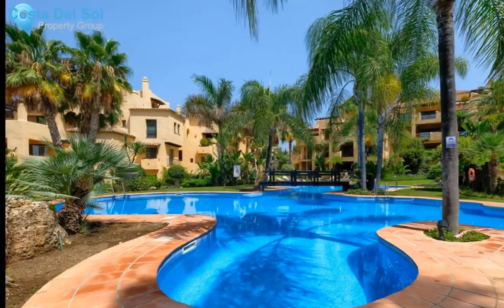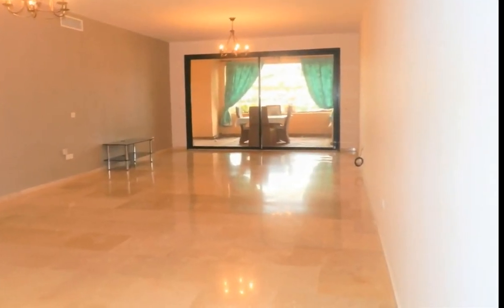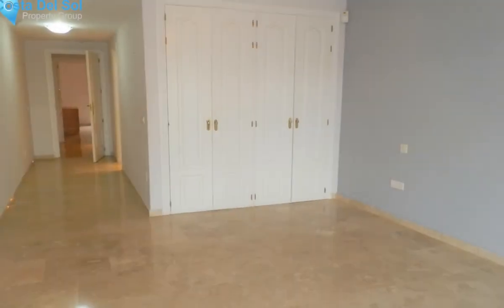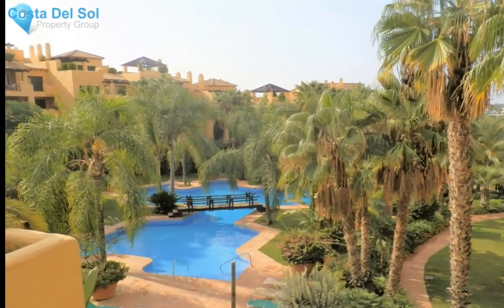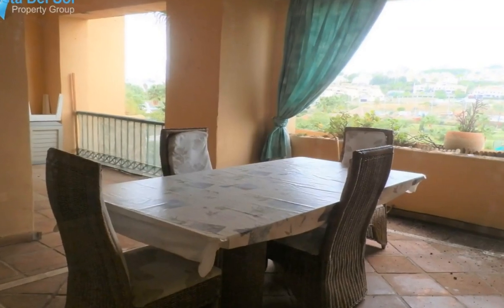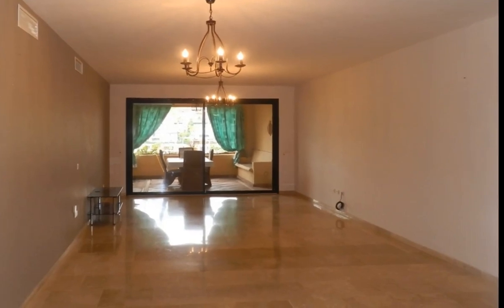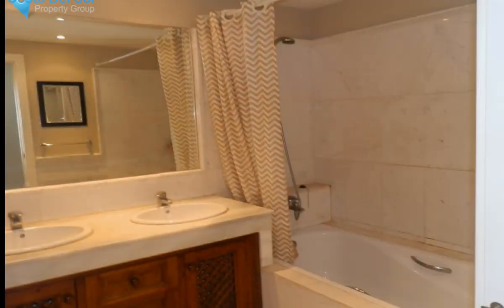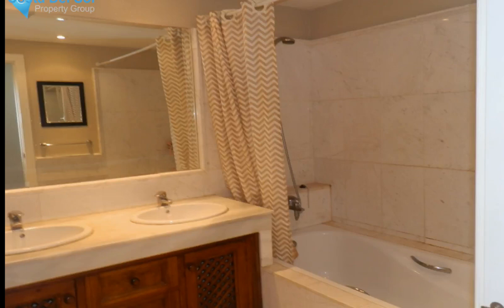, Costa Del Sol FOR SALE &euro; 0